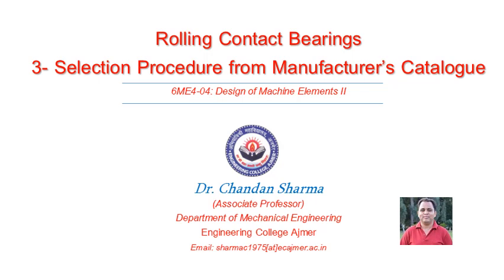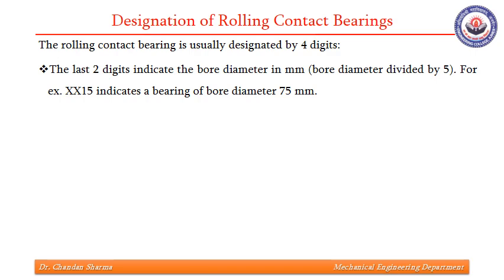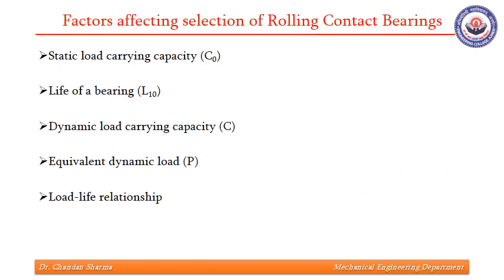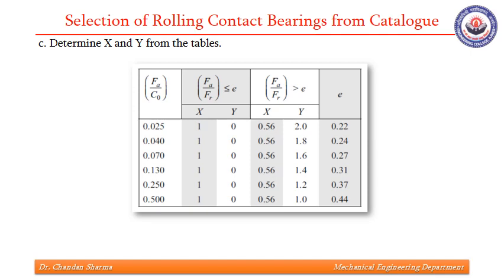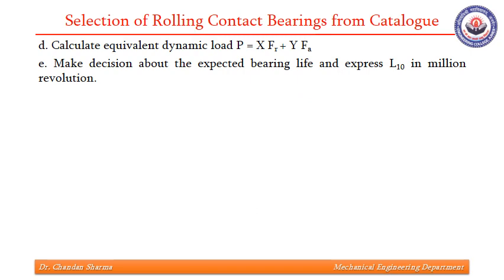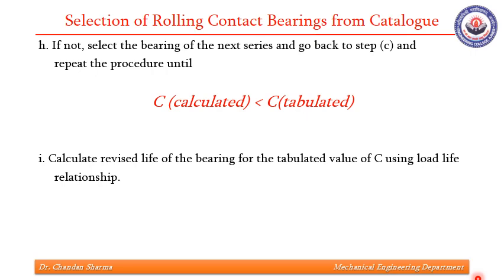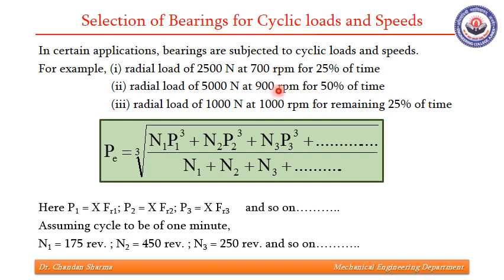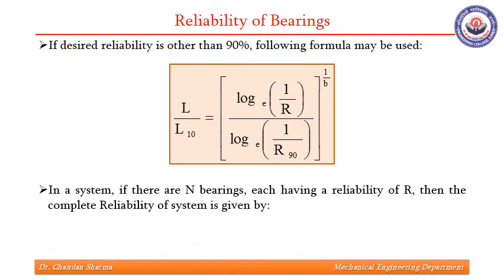DME - II Selection Procedure of Rolling Contact Bearings from the Manufacturer's Catalogue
This video intends to discuss the designation of Rolling Contact Bearings, their selection procedure from the Manufacturer's Catalogue, selecting Rolling Contact Bearings for cyclic loads and for exceptional reliability desired in a particular application